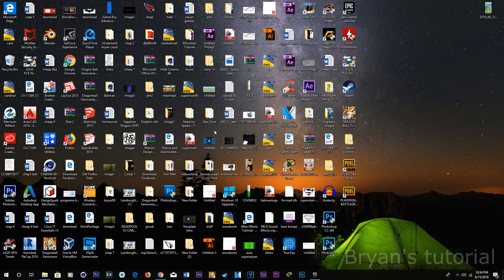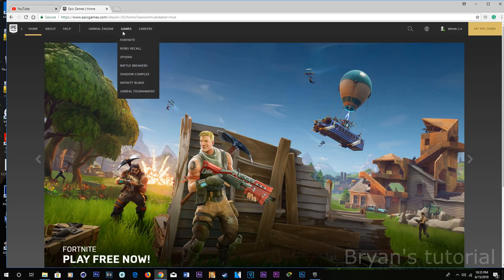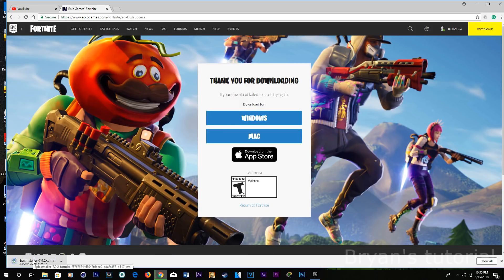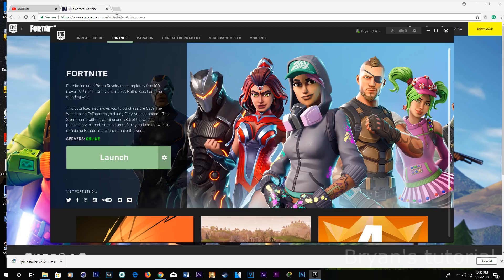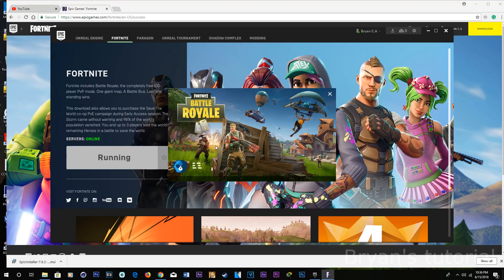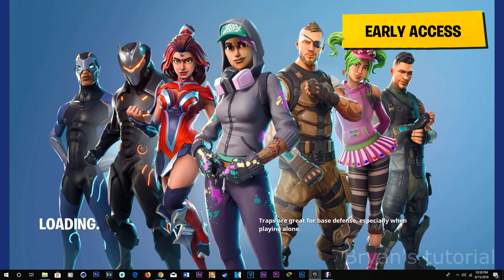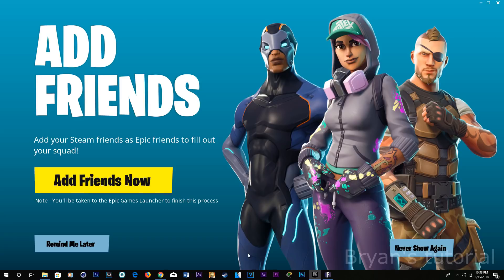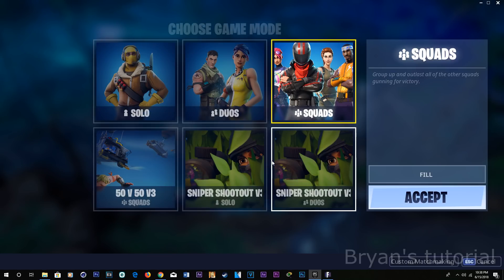How to download fortnite for PC